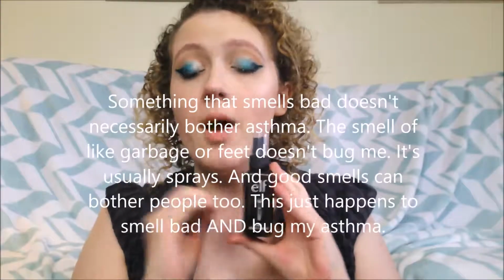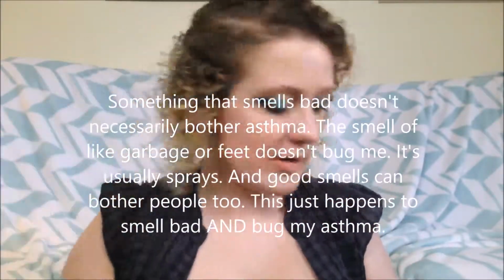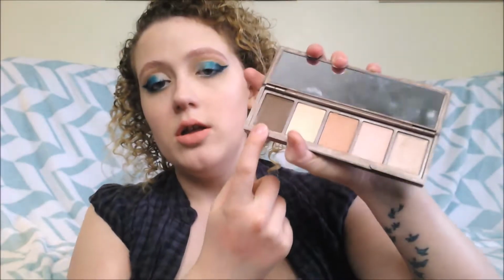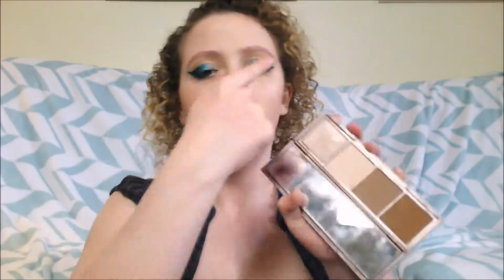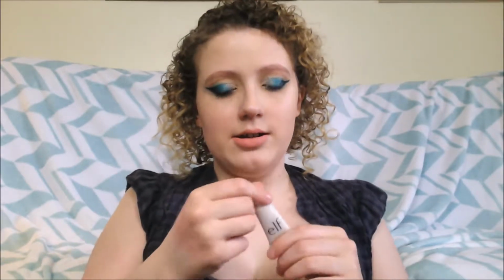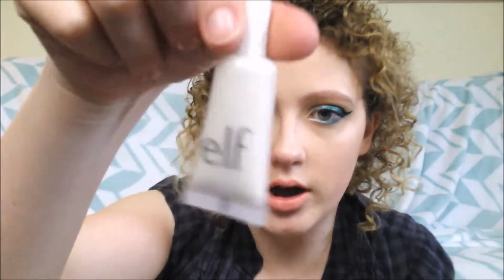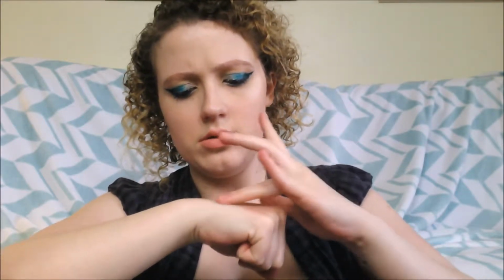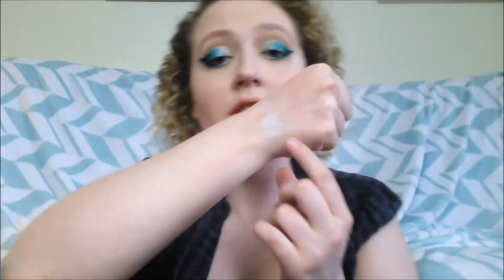June 2017 Hits and Misses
I’ve tried quite a few products lately. Here’s my opinions on what my favorites and disappointments were to give you some info before you spend your hard-earned money on these products.

All the pictures of products in this thumbnail are screenshots I took of the products from their respective websites. All credit for the photos goes to the companies, the photographers, editors and whoever else was possibly involved in the making of these photos. I had nothing to do with any of them.